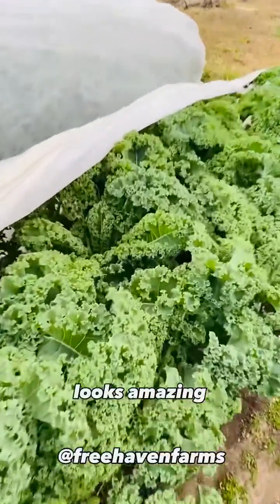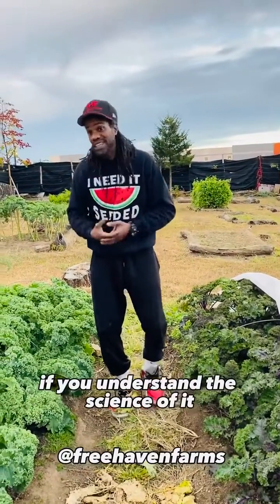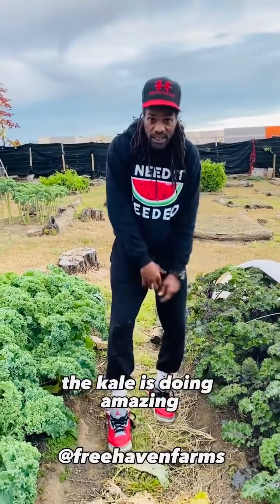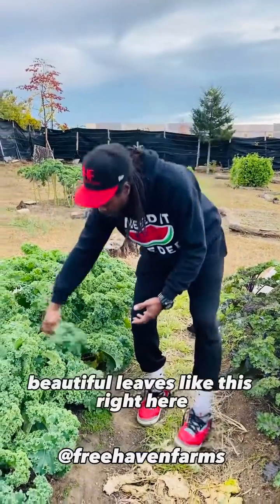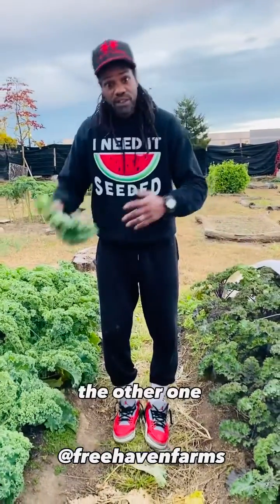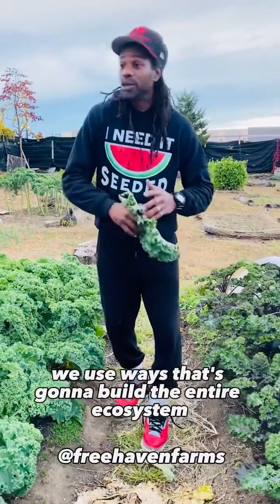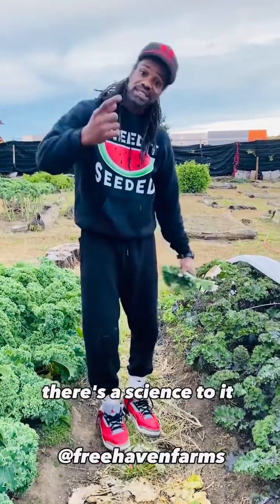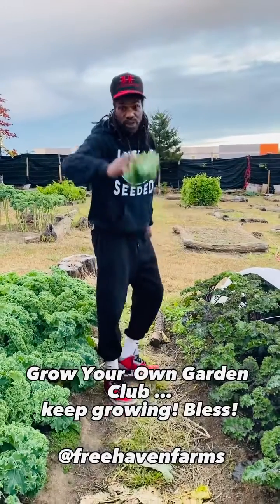How to Harvest Red Russian Kale - Learn the Science of the Rules of the Kale Harvest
Discover the science behind harvesting Red Russian Kale with our comprehensive guide. Learn the best techniques and tips for a successful harvest.

This video "How to Harvest Red Russian Kale - Learn the Science of the Rules of the Kale Harvest" features a farmer discussing the process of harvesting kale, specifically focusing on Red Russian kale. The transcript highlights the farmer's observations of the kale's growth and health, emphasizing the importance of understanding the science behind successful kale cultivation.

The video starts with the farmer showcasing the size and quality of the kale leaves, expressing excitement about the upcoming harvest. They mention rows of Red Russian kale, indicating a significant yield. The farmer then delves into the concept of "bending the rules" in kale cultivation, suggesting that with an understanding of the science behind it, one can manipulate certain practices for optimal results.

A key point made in the video is the importance of nitrogen for kale growth. The farmer explains that kale requires a substantial amount of nitrogen from the soil to produce vibrant green leaves. They describe their own approach to replenishing nutrients in the soil, mentioning the use of mushroom compost as a natural fertilizer. This method allows for the continuous planting of kale in the same area without depleting the soil of essential nutrients.

Additionally, the farmer emphasizes the interconnectedness of the farm's ecosystem and the importance of sustainable farming practices. They highlight the use of natural fertilizers to promote soil health and biodiversity, ultimately contributing to the overall health of the farm.

The video concludes with the farmer inviting viewers to participate in workshops and online classes offered by their farm, providing opportunities to learn more about sustainable gardening practices and kale cultivation techniques.